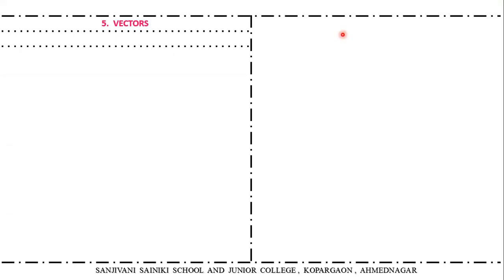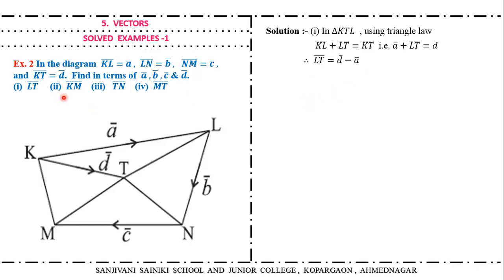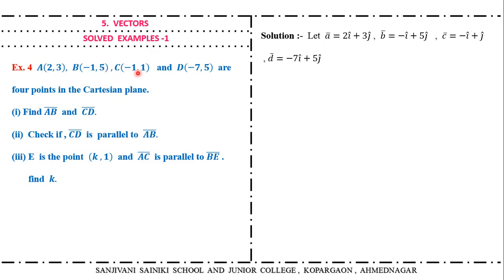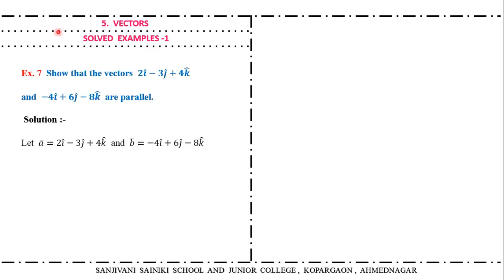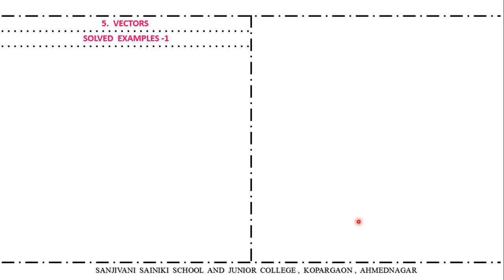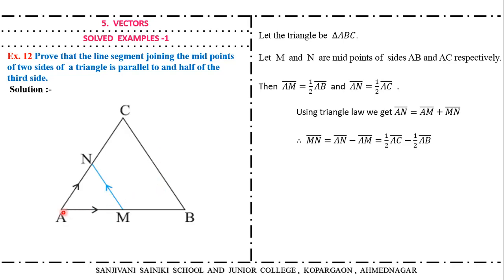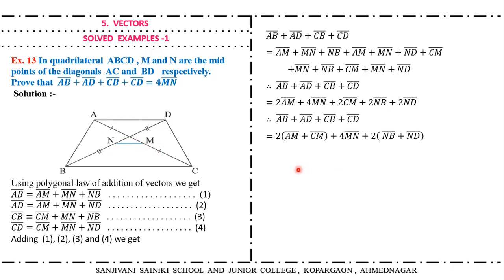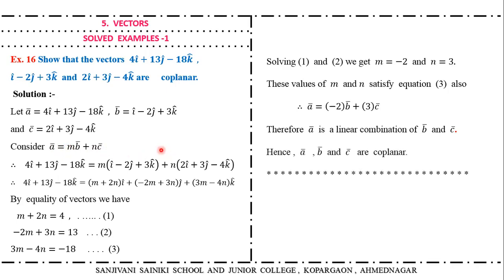Part- I (Vectors) (Lecture- 6)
Solved Examples on Collinearity and Colpanarity